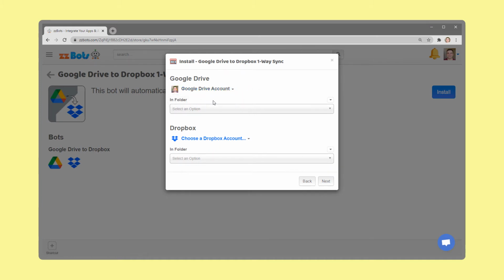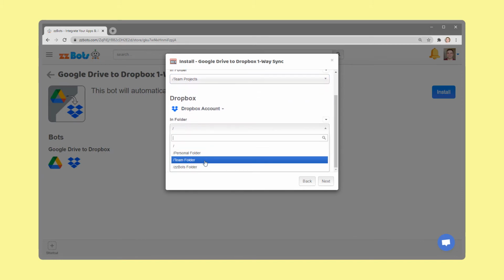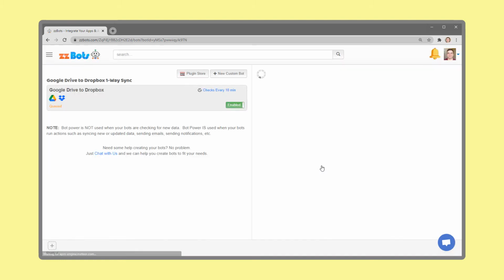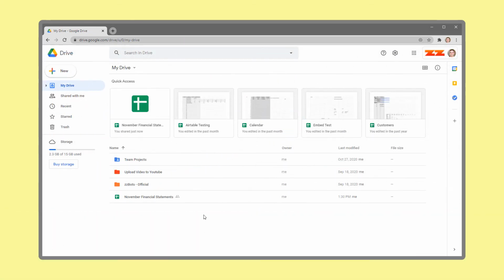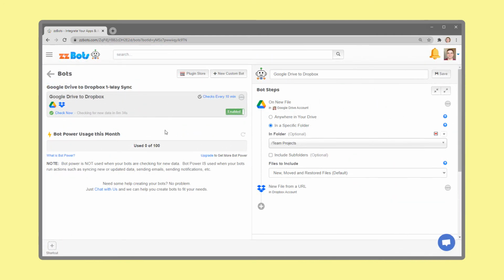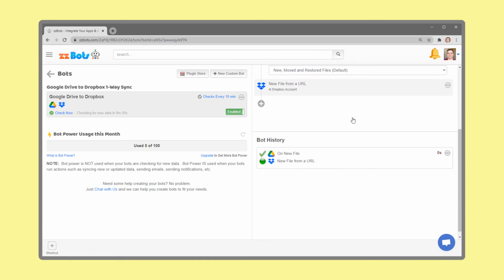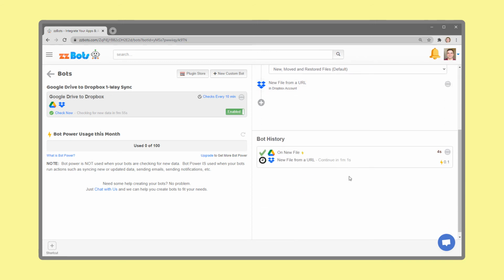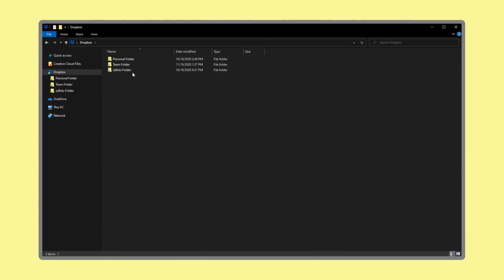How to Automatically Sync From Google Drive to Dropbox | zzBots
This video will show you how to automatically transfer, move, add, or sync files from Google Drive to Dropbox using zzBots.

Video Sections:
0:00 How this sync works.
0:23 How to install and set up this sync.
1:17 How to test this sync.
2:00 Contact us, and we will be happy to help.

Video Script:

Are you looking for a way to automatically sync files from Google Drive to Dropbox?

This bot will monitor for when a new file is added to the folder that you specify in Google Drive, and then automatically sync that file to the folder that you choose in Dropbox.

First, set up the connection with your Google Drive Account.
After your account is connected, select the folder that you want to sync from.

Next, set up the connection with your Fropbox Account.
After your account is connected, select the folder that you want to sync to.

After you click "Next," and "Install Now," this bot will be up and running.

You can test this sync by adding a new file to the folder that you specified in Google Drive.

You can see the bot history for each bot, as shown here, that will show a history of each file synced over.

The Bot Power used each time your bot syncs over a file will be shown here.
Bot Power will only be used when your bot is triggered by a new file in the specified Google Drive folder.

You can see here that the file from Google Drive successfully synced over to Dropbox.